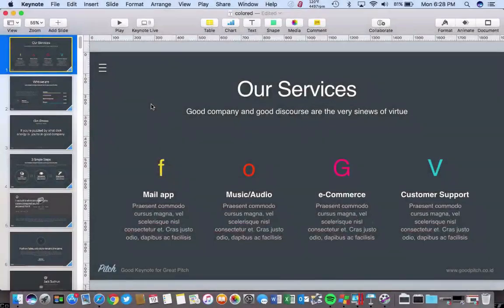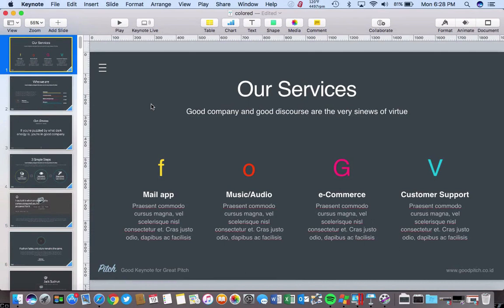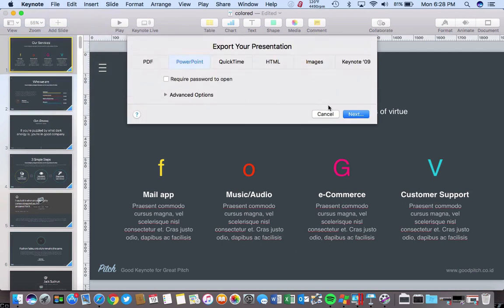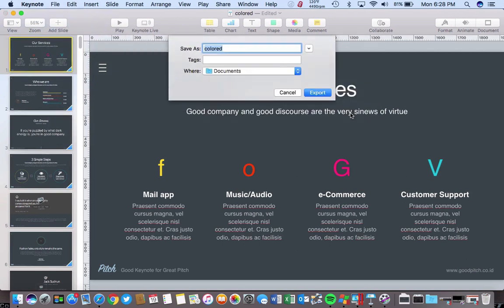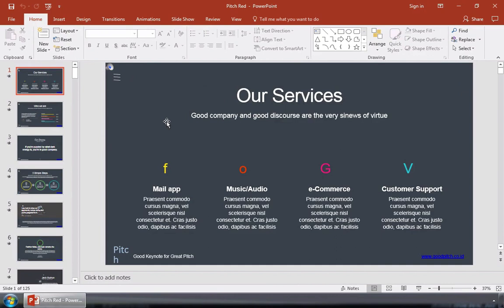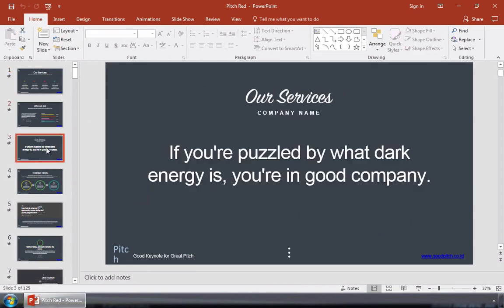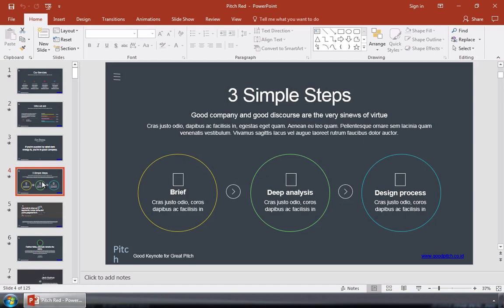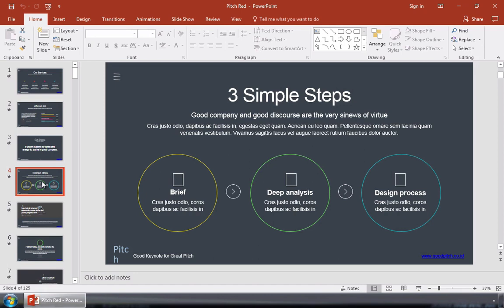How to Open & View Keynote Presentation on PC in 60 Seconds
Find out more with the complete written tutorial at Envato Tuts+